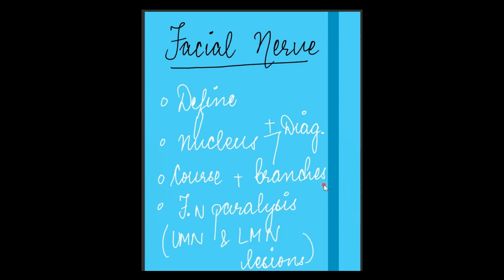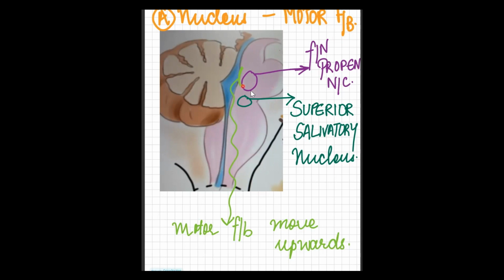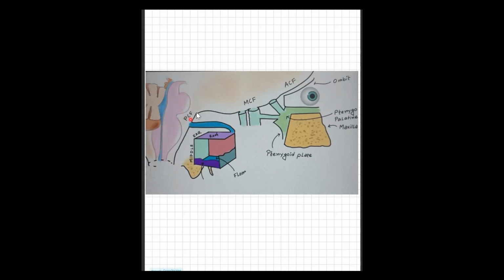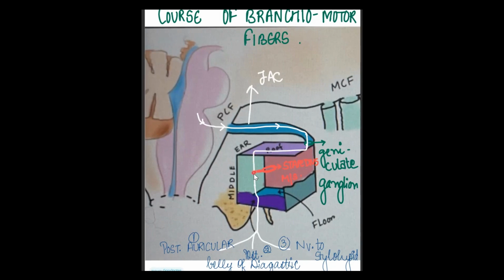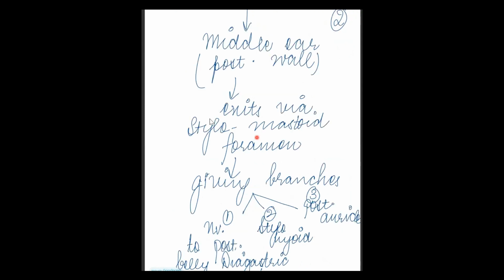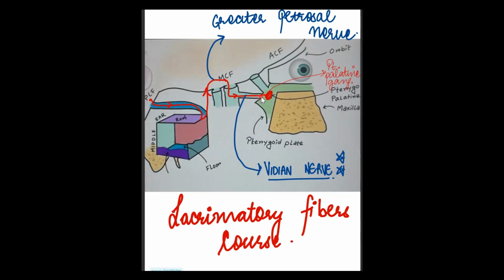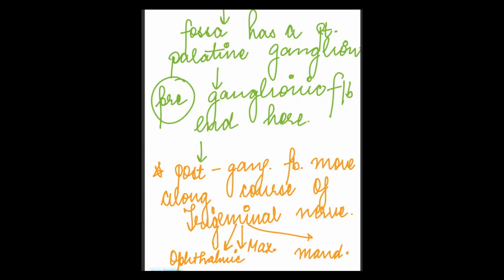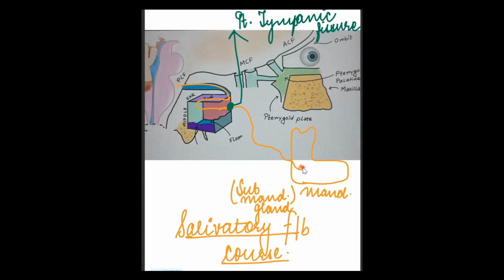Facial Nerve Simplified | Easy Way To Grasp Concepts